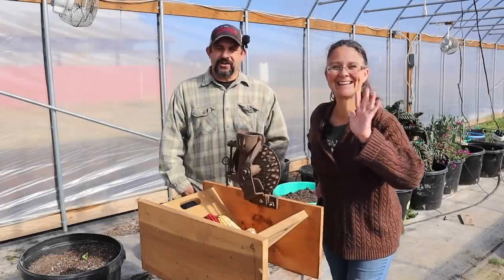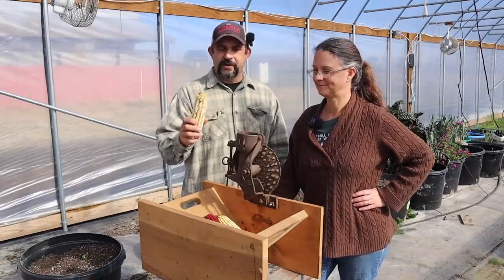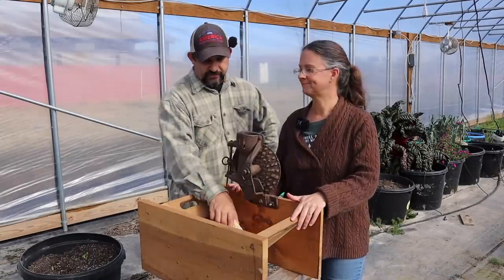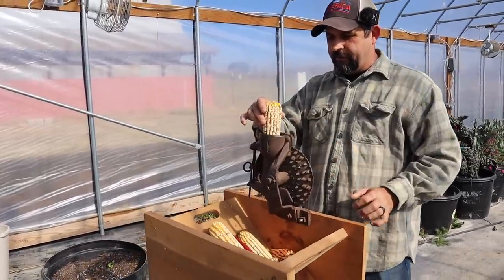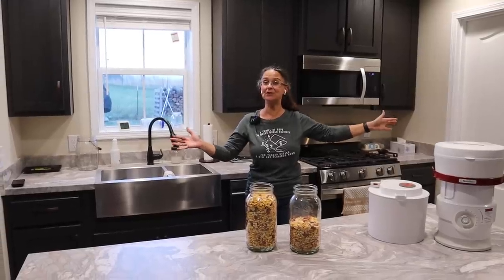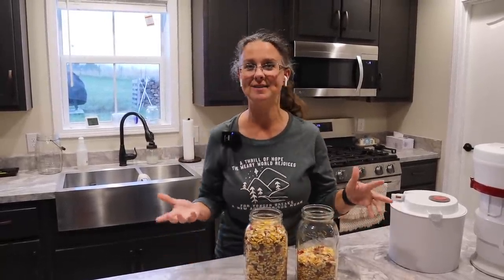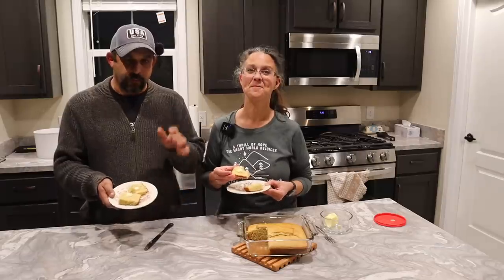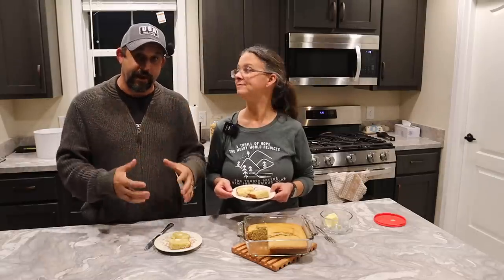We are SO HAPPY we didn't grow sweet corn!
In todays video we are showing you how our Danny Corn turned out from the garden this year.  Instead of growing sweet corn we decided to grow a dry corn variety and boy are we glad we did!

AMAZON STORE: